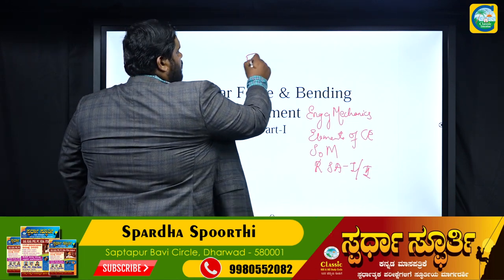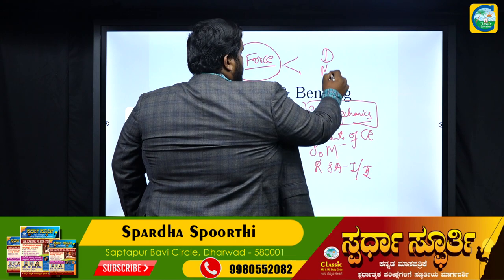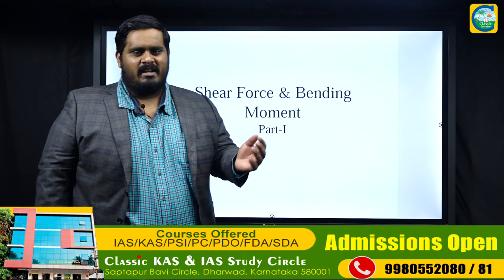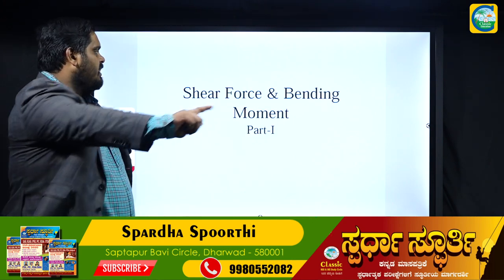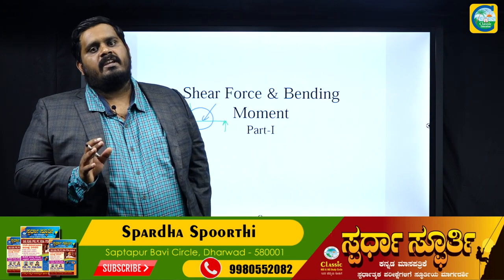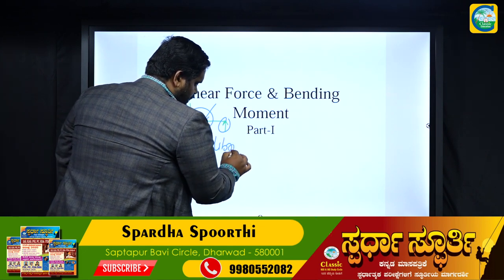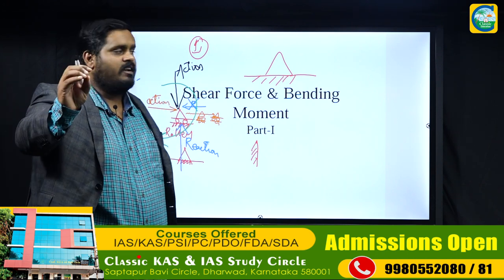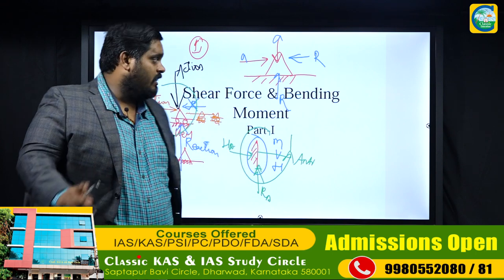AE & JE KPWD Technical Question Paper Analysis||For All Competitive Exams PART 03||Classic Education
AE & JE KPWD Technical Question Paper Analysis||For All Competitive Exams||Classic Education

Classic Education
Dharwad

kpsc pwd,
kpsc pwd syllabus,
kpsc pwd exam,
kpsc pwd ae,
kpsc pwd notification,
kpsc pwd jobs,
kpsc pwd books,
kpsc pwd 2020 syllabus,
kpsc pwd recruitment 2020,
kpsc pwd notification 2020,
kpsc pwd ae previous question papers,
kpsc pwd syllabus,
kpsc pwd recruitment 2019-20,
kpsc pwd je syllabus,
kpsc pwd recruitment 2020 karnataka,
kpsc pwd recruitment,
kpsc pwd recruitment 2020 notification,
karnataka pwd recruitment 2020,
karnataka pwd exam question paper civil pdf,
karnataka pwd exam question paper,
karnataka pwd exam preparation,
karnataka pwd ae salary,
karnataka pwd exam,
karnataka pwd 2020,
karnataka pwd exam 2020,
karnataka pwd notification 2020,
karnataka pwd jobs 2020,
pwd karnataka recruitment 2020 notification,
pwd karnataka recruitment 2020 syllabus,
pwd karnataka exam date 2020,
pwd recruitment 2020 karnataka,
pwd recruitment 2020 karnataka syllabus